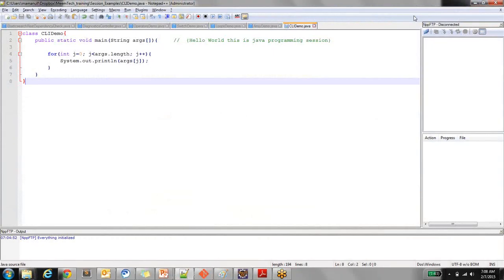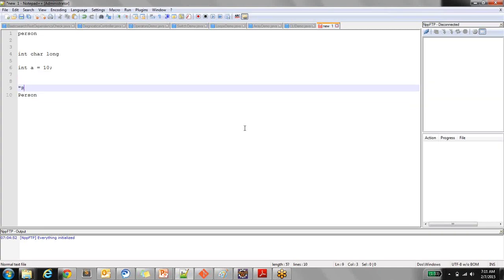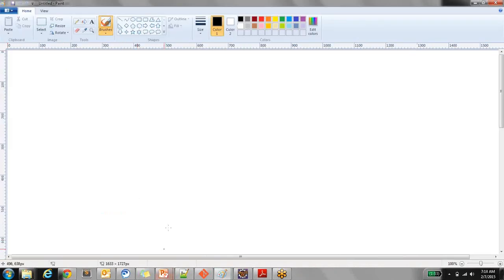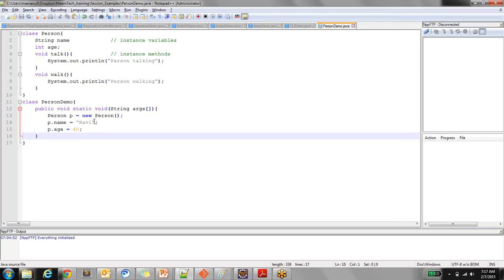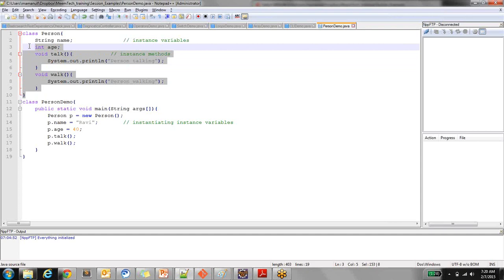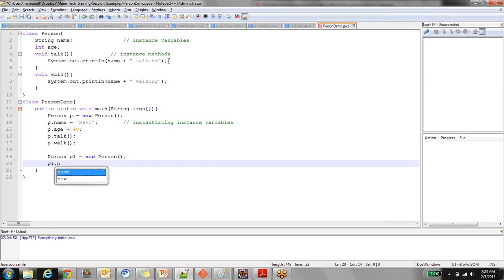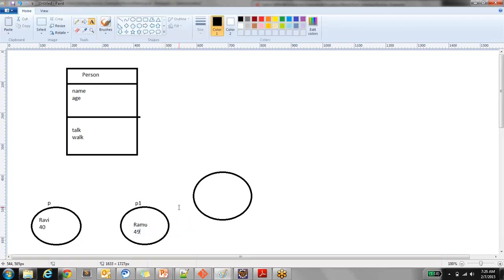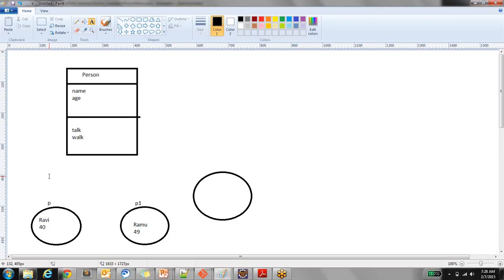Java Full Course Part 3: OOP Concepts Explained – Class, Object, Constructor, Methods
📚 Welcome to Part 3 of the Java Full Course by Entirety Technologies!
In this session, we dive deep into Object-Oriented Programming (OOP) in Java, which is the foundation of modern application development. Learn how to create real-world applications by understanding how classes, objects, methods, and constructors work together in Java.

🔍 What You’ll Learn in This Video:

1) Object-Oriented Programming Strategy Explained
2) What is a Class & Object in Java?
3) Designing Your Own Java Class (Real-Time Example: Person)
4) Instance Variables, State, and Behaviour
5) Java Methods: setName(), deposit() and more
6) Understanding the new Operator
7) Constructors in Java – Purpose & Implementation
8) Live Coding: Person Demo Java Class Example

This lesson builds your OOP foundation with clear logic, real-time examples, and a hands-on demo, making complex concepts easy to understand for beginners and professionals alike.

💡 Why OOP Matters in Java:
It simplifies software design & development
Makes code modular, reusable, and maintainable
Forms the basis for frameworks like Spring, Hibernate, etc.

🎓 Ideal For:
College Students & Job Seekers
Working Professionals Switching to Java
Anyone Learning Java for Interviews or Projects

🎁 What You Get with Our Course:
✅ Free Online Java Training
✅ Certificate of Completion
✅ Internship & Experience Letter
✅ Placement Assistance & Job Support

🌐 Entirety Technologies – IT Training & Career Support

👉 Watch the complete Java Core + Advanced Playlist from Part 1